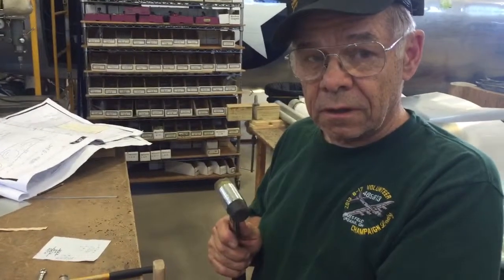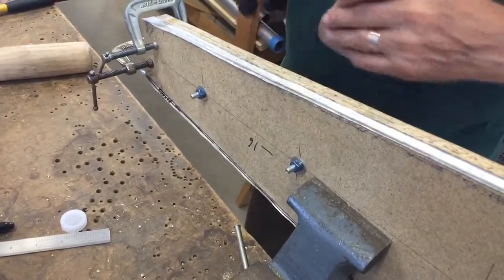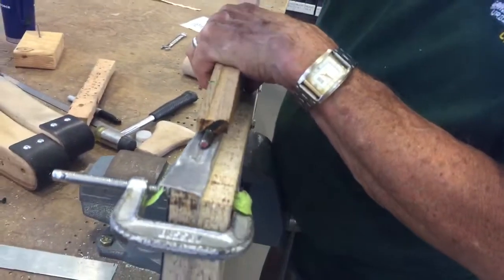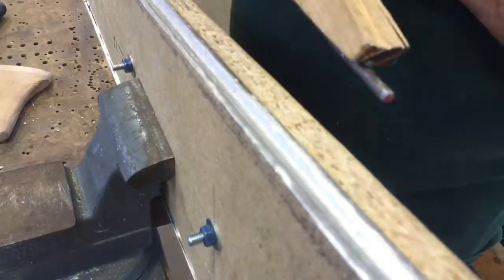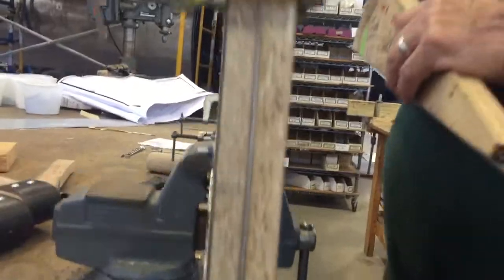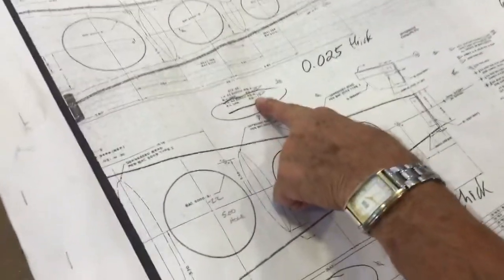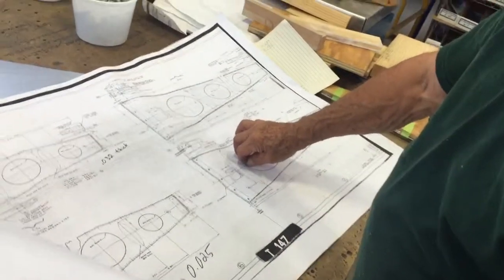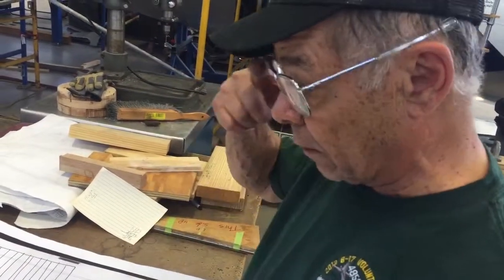How to form a rib for a warbird aircraft -- metal forming and fabrication for a Flying Fortress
How to form an airplane rib from sheet aluminum.